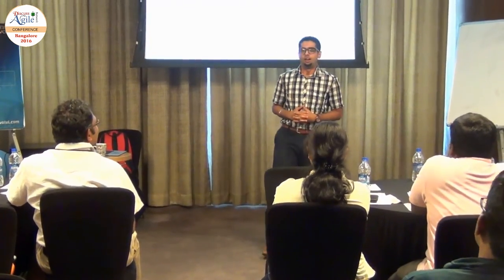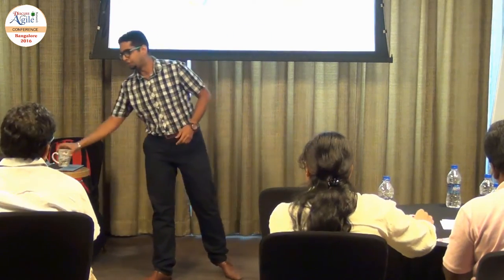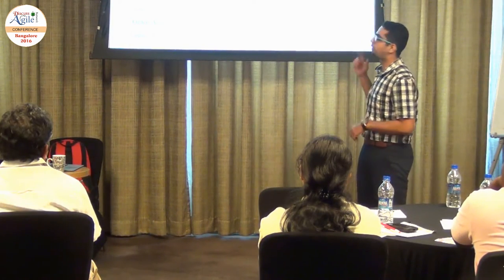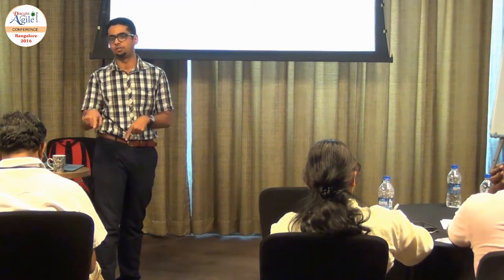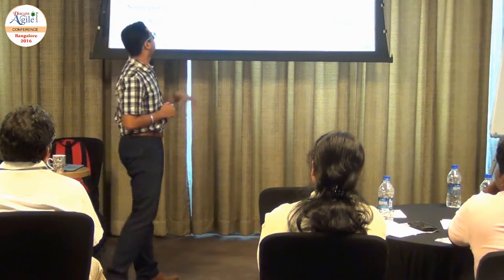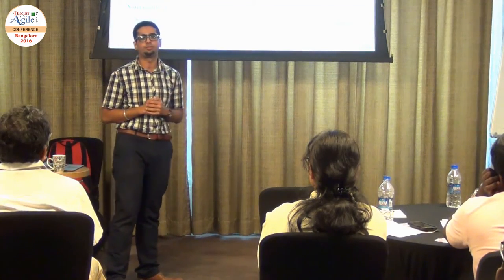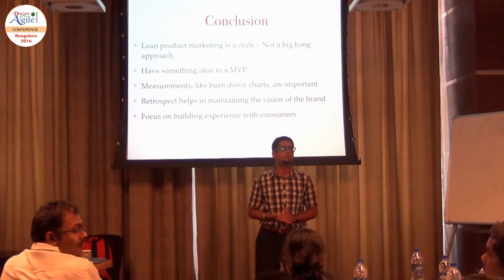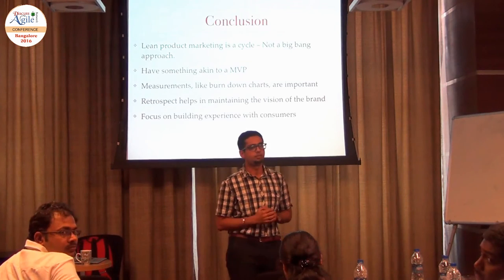The Coffee Mug Paradigm – A Lean Product Marketing Case Study : Presented by Nitish Gulati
Case study comparing the marketing strategies of 3 food tech start ups – Tiny Owl, Swiggy and DineOut.
It is about how the principles of Lean Startup and Agile can be applied to marketing for start ups.